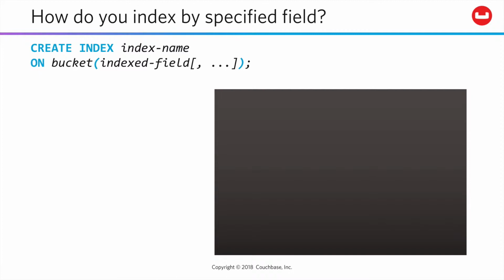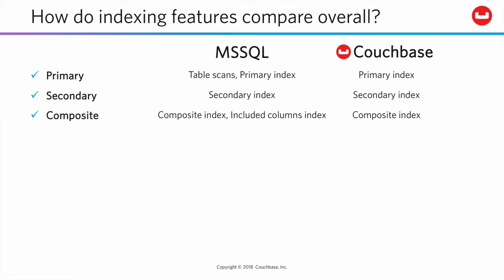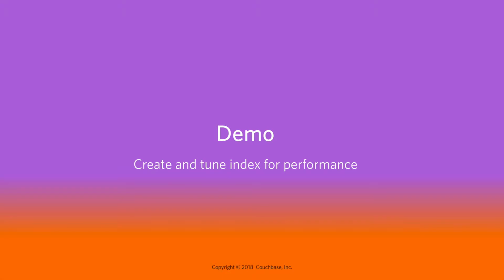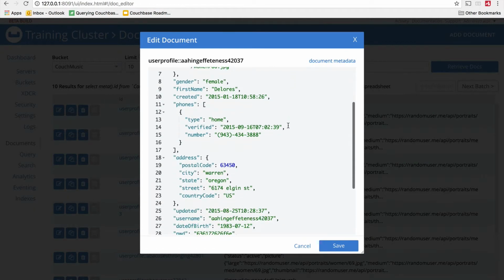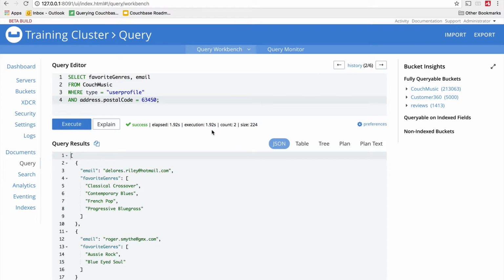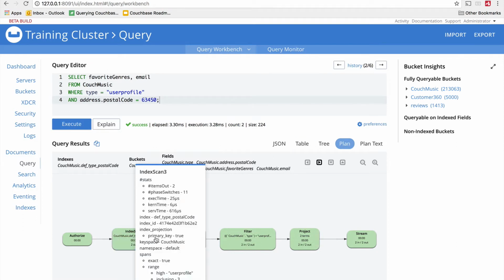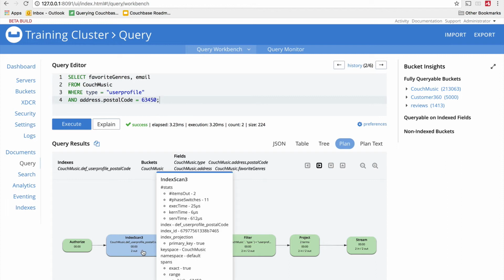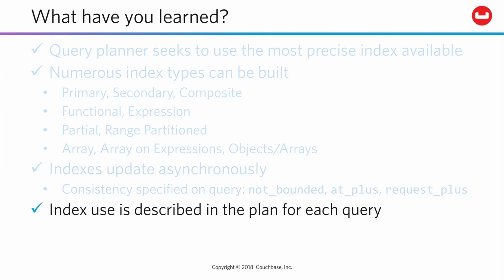CB116m Lesson 7 - SQL and N1QL indexing compared